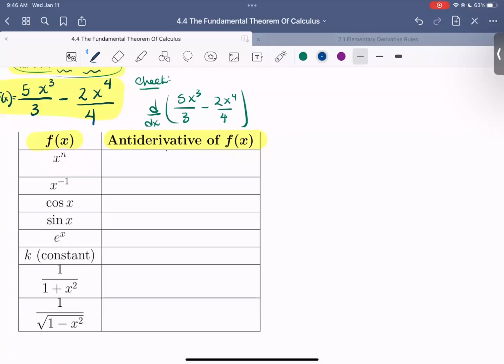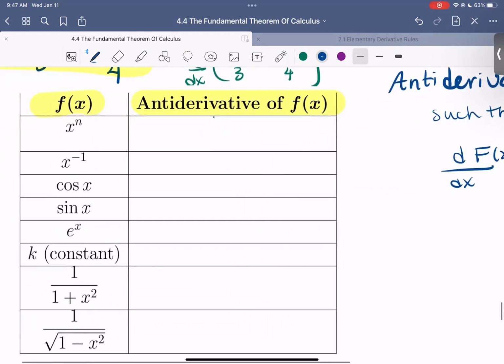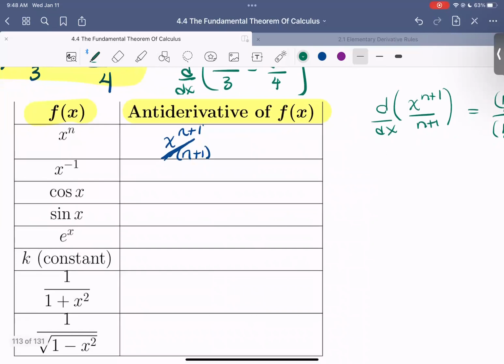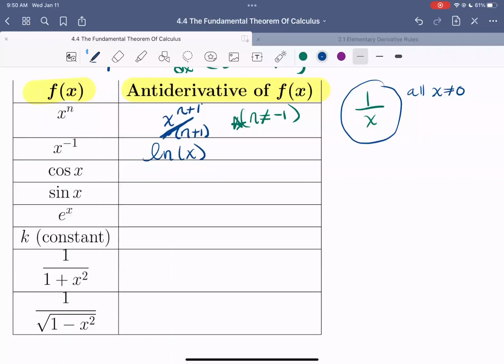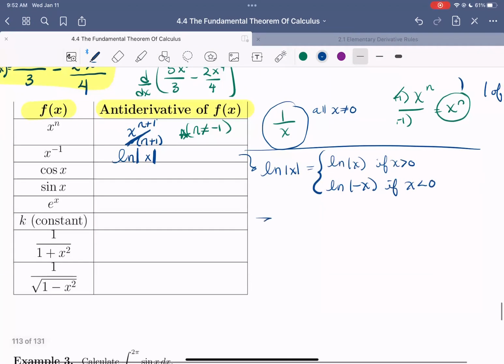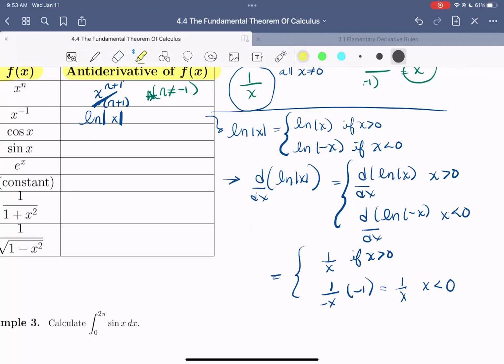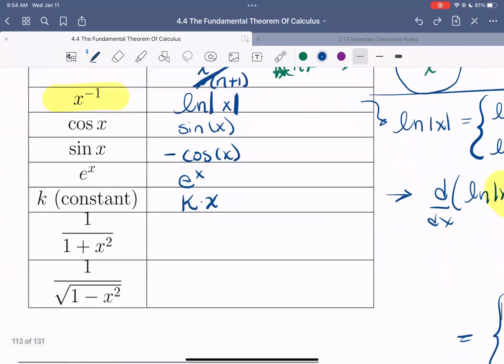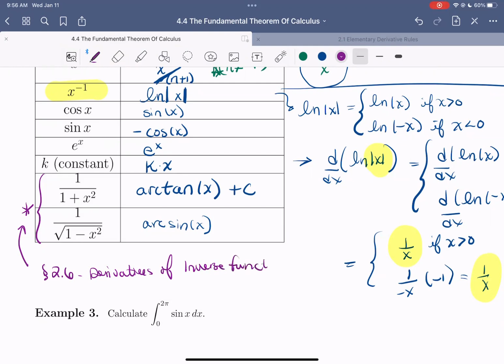4.4 The Fundamental Theorem of Calculus Part 5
In this video, we fill in the table of Antiderivatives on the second page of Section 4.4.